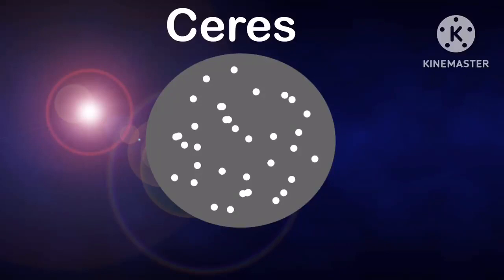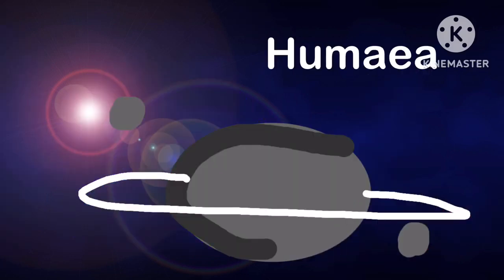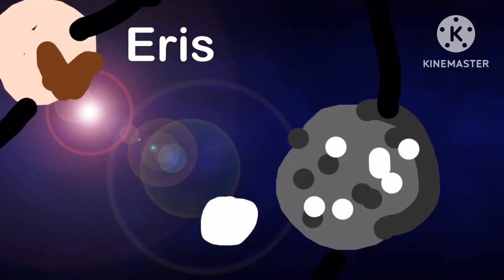Learn About Dwarf Planets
This video will help you learn about 5 dwarf planets! Hope you like it and hope you learn something new!